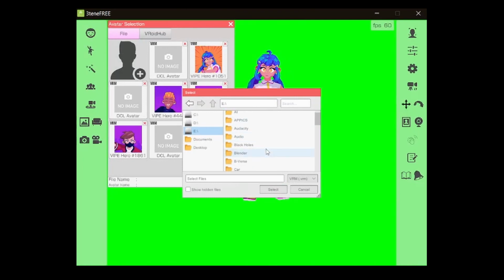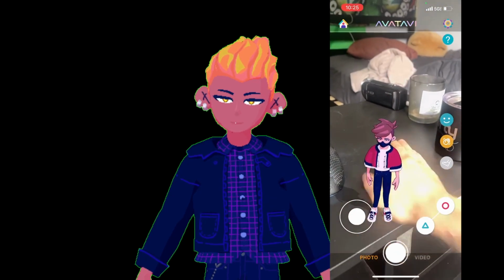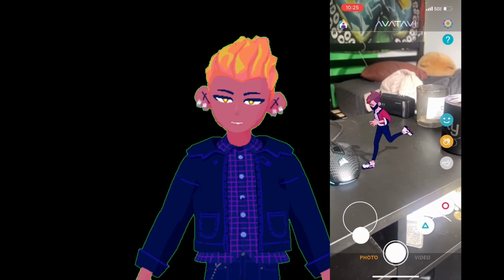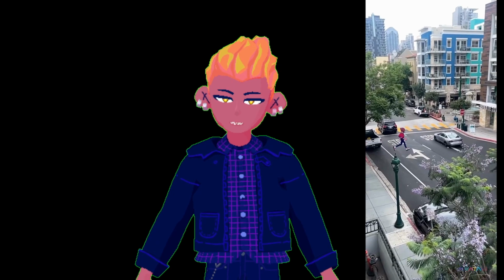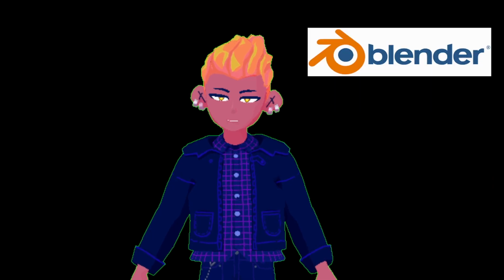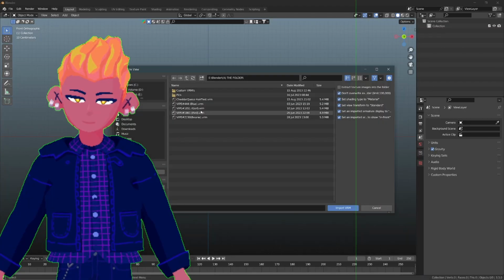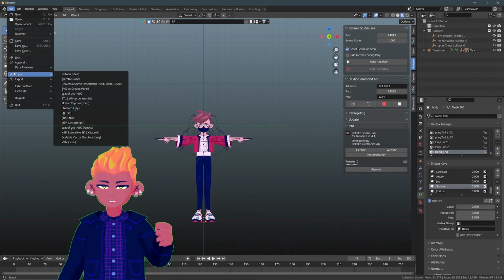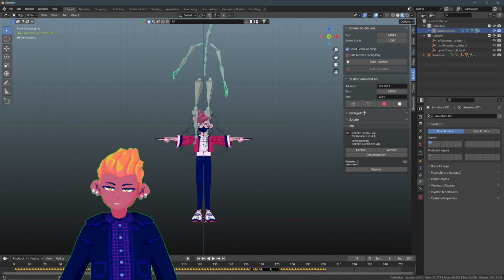Unleashing VRM Magic: Mastering 3tene, Avatavi & Blender for Incredible VR Avatars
Welcome to this ultimate guide on harnessing the power of VRM files using three incredible tools: 3tene, Avatavi, and Blender. If you're eager to create mind-blowing virtual reality avatars, you're in the right place! This tutorial will walk you through each step of the process.

🔗 Jump to Sections:
0:00 - Introduction
0:38 - 3tene: Navigating Features & VRM Basics
01:56 - Avatavi
02:32 - Blender: Mastering VRM Integration & Customization
03:25 - Conclusion

Avatavi

Blender - Enhance your VRM files with powerful tools

Unlock the true potential of your VRM files using the synergy of 3tene,
Avatavi, and Blender. Whether you're a VR enthusiast or a creator, this tutorial has everything you need to stand out in the virtual realm.